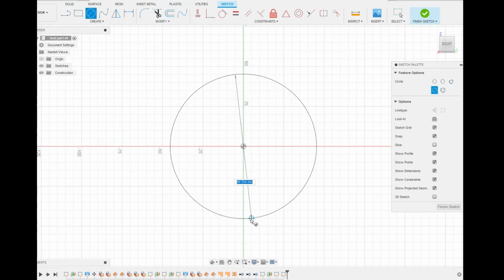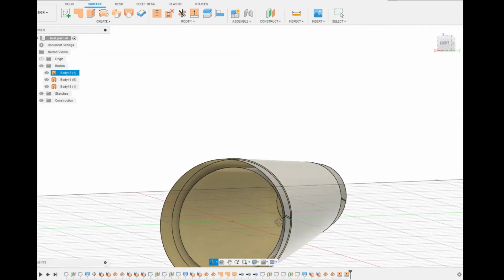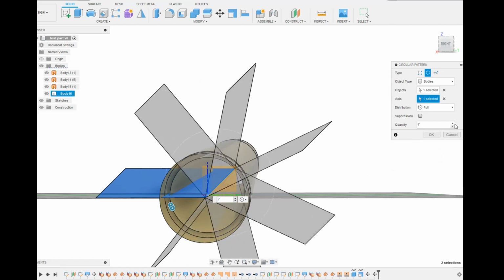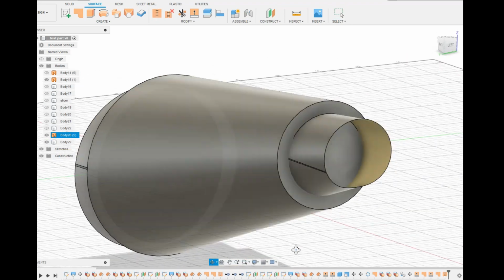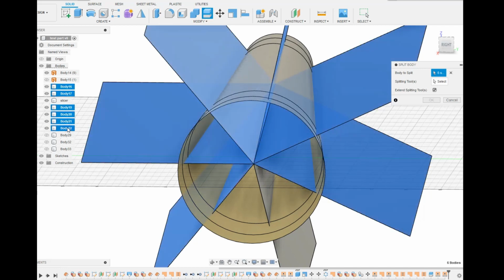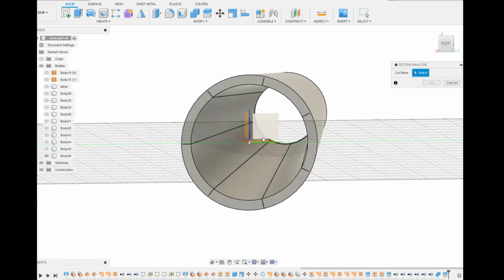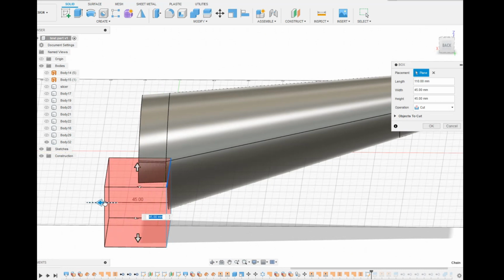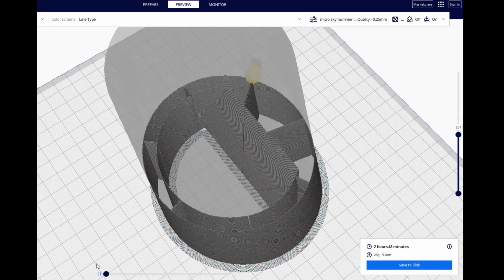3D printing LW-PLA with no stringing starts at the design stage part 2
Make sure you watch some of this beforehand else you might not understand some of this topic.